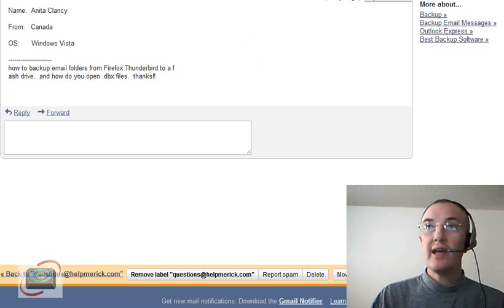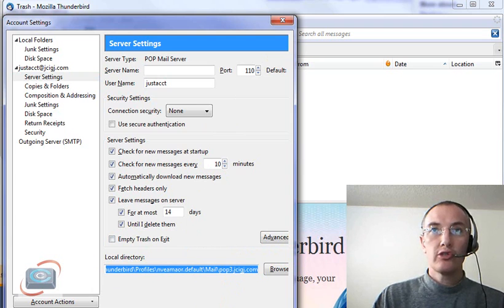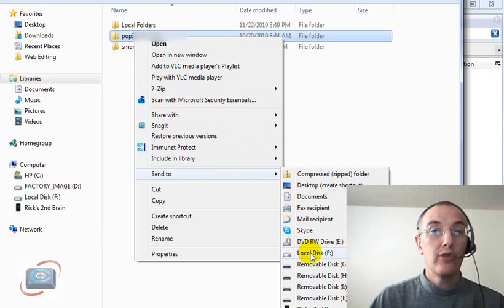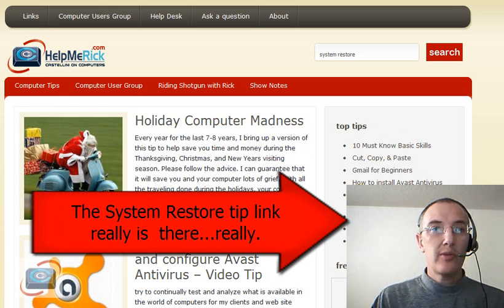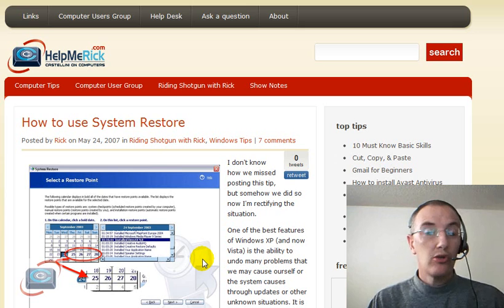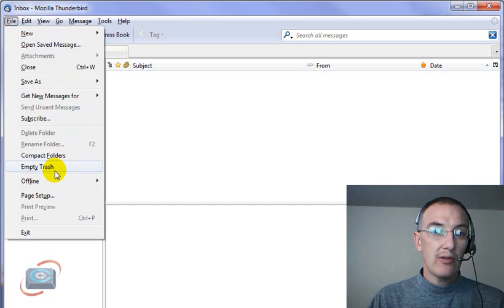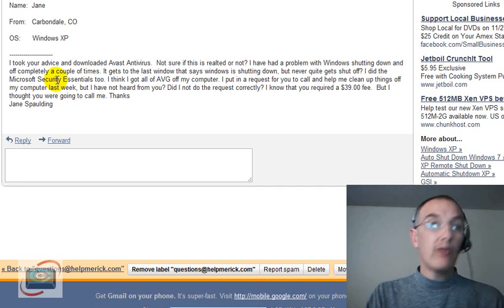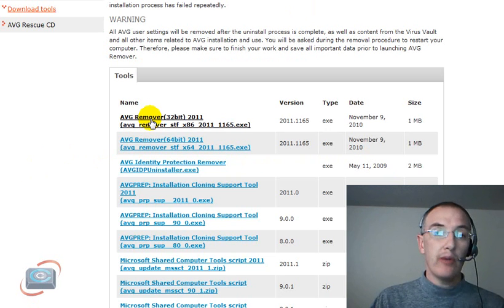Rick Answers His Email - Episode 078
This week's questions range from Mozilla Thunderbird to backup to System Restoer and a few others. Check it out.